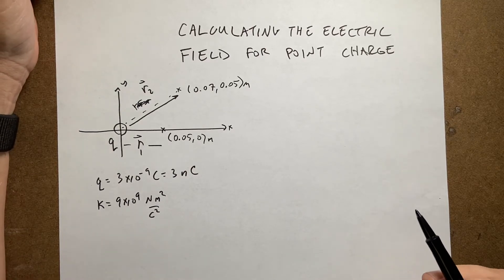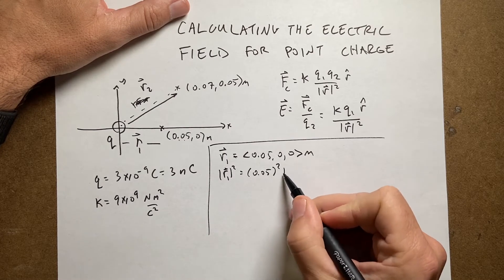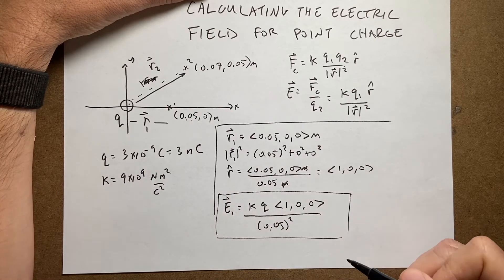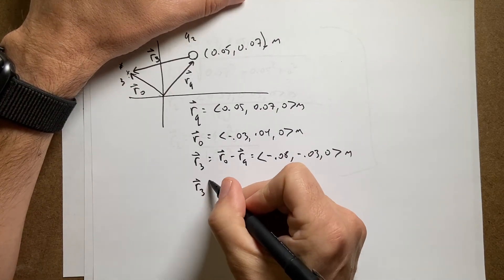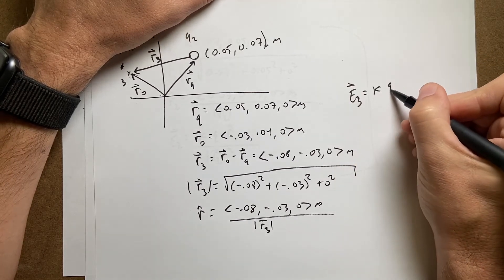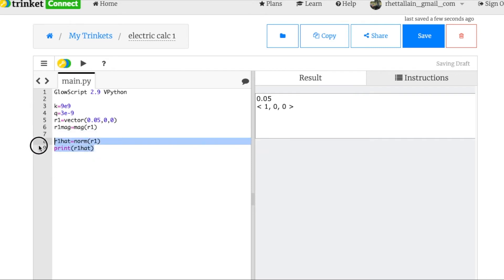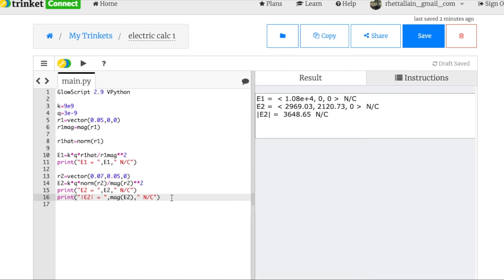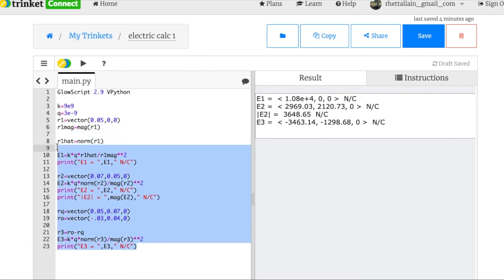Calculating the Vector Value of the Electric Field due to a Point Charge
Physics Explained
Chapter 1: The Electric Field

In this video: Finding the electric field due to a point charge - as a vector.  Also, using python has my calculator.